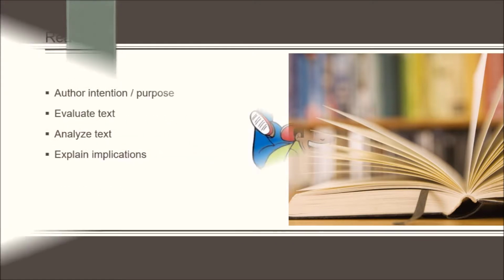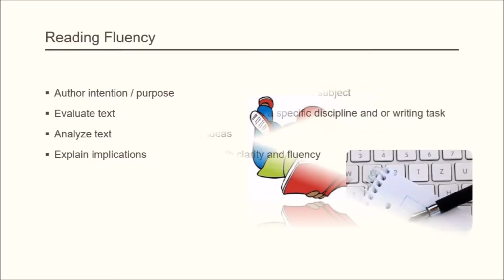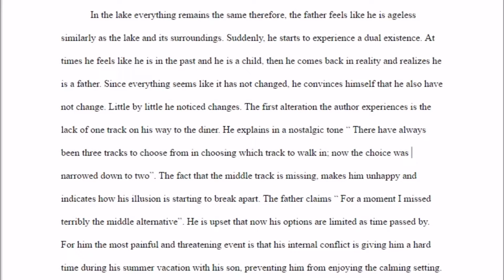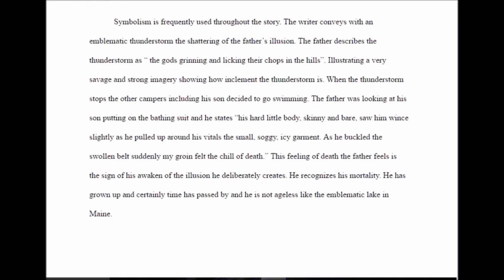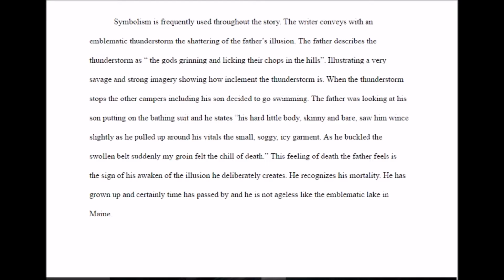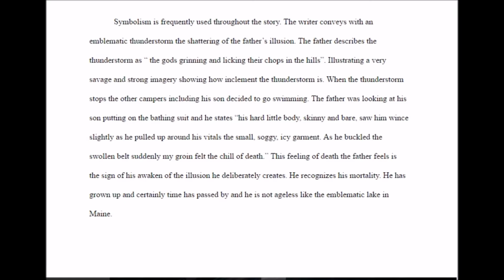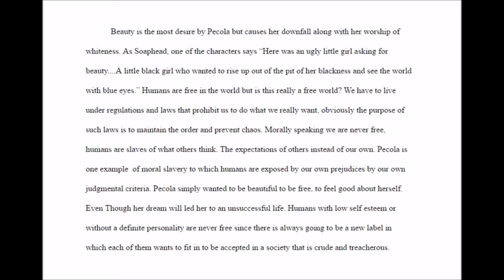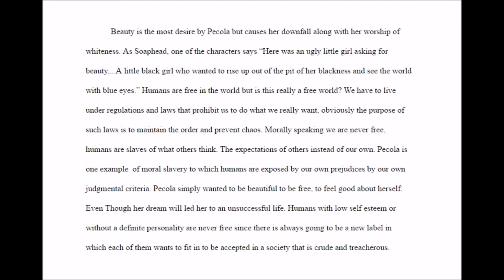Reading Fluency and Written Communication